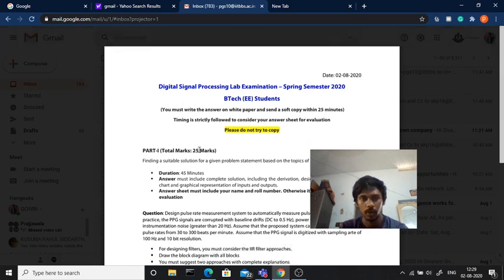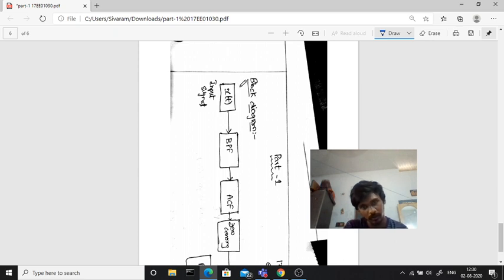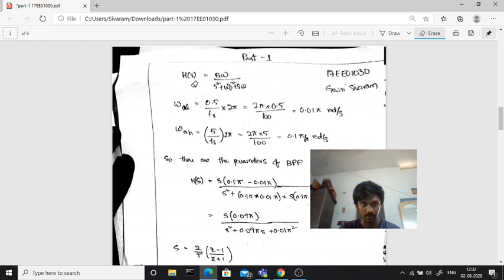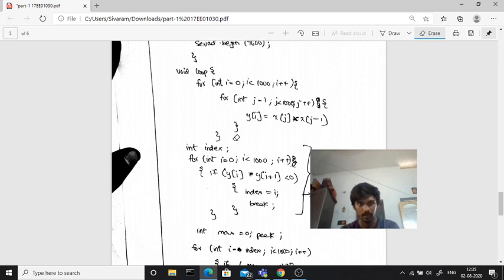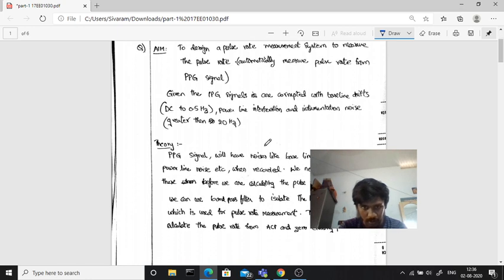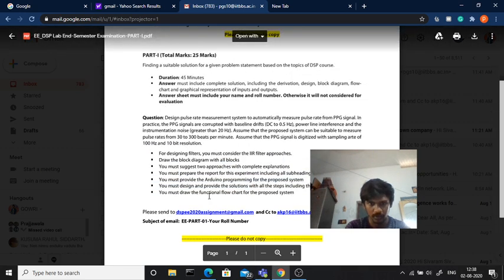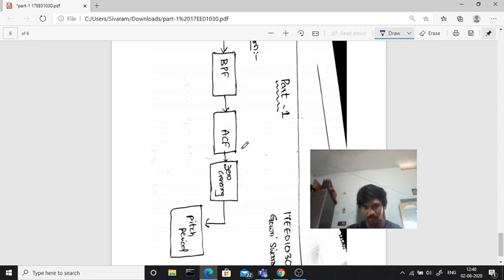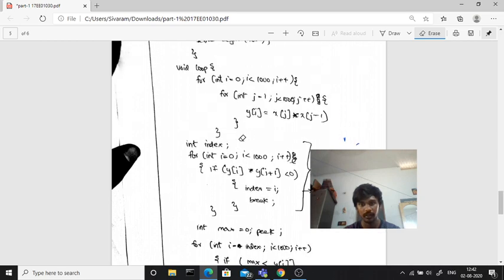17EE01030 DSP LAB